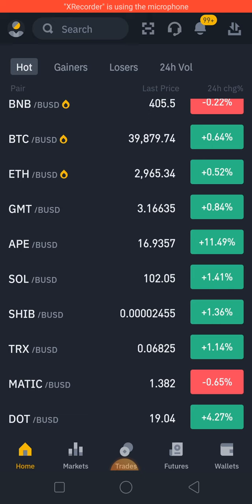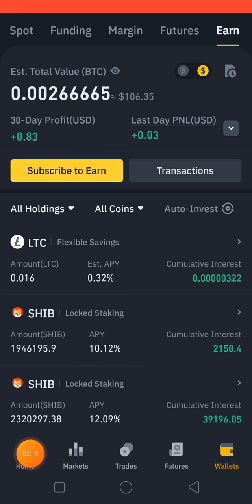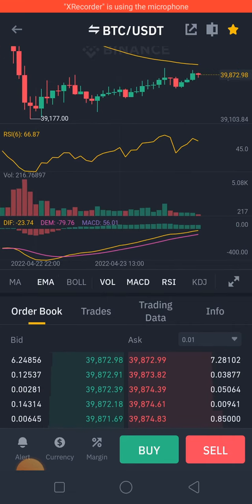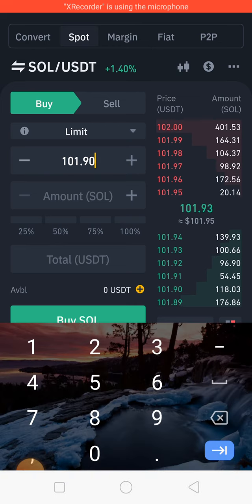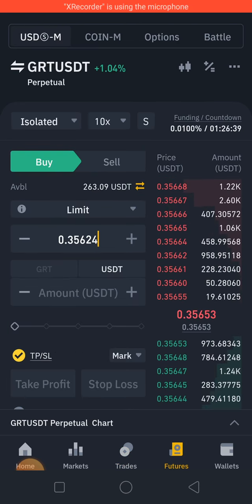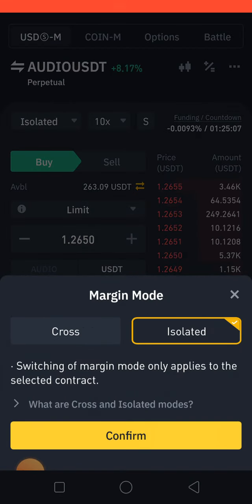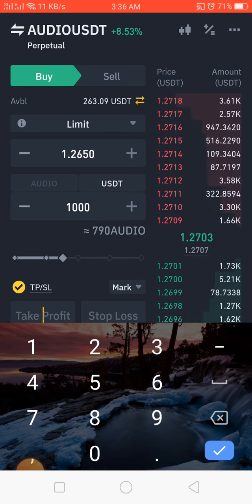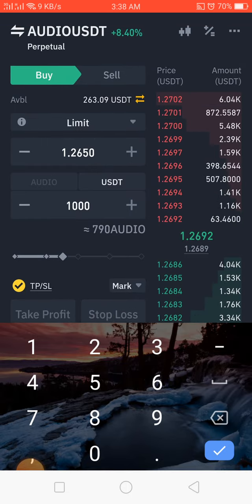How Create Account In Binance